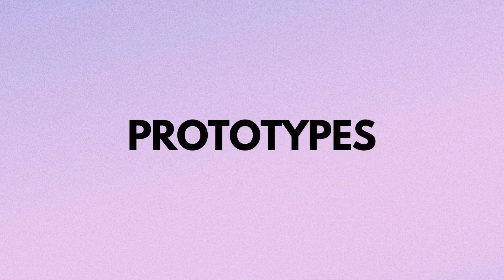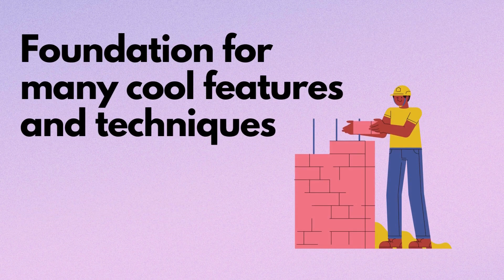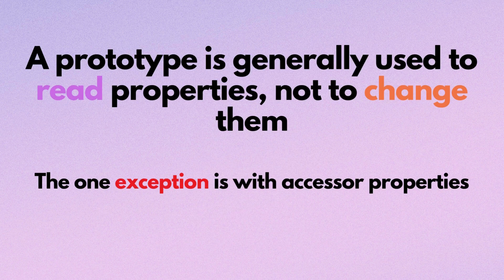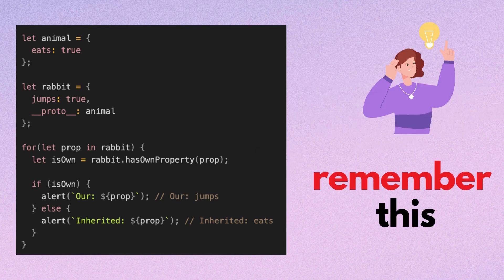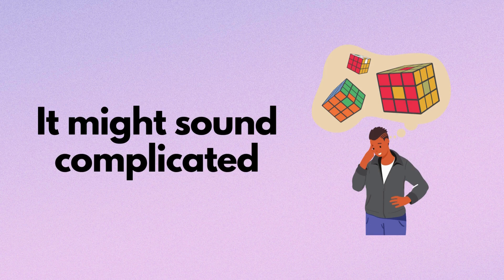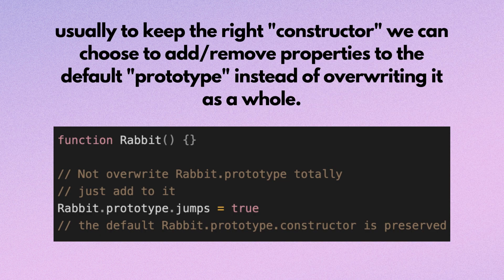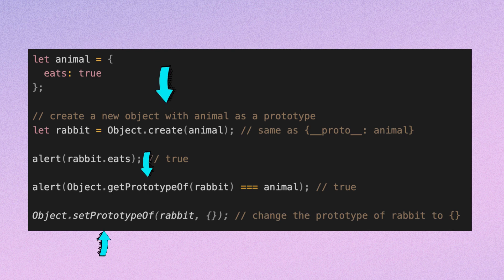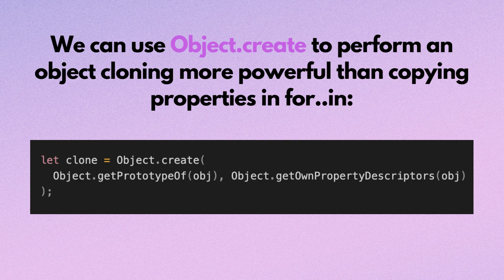JavaScript Prototypes: A Tutorial and Exercises for Beginners to Advanced Learners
In this comprehensive video tutorial, we demystify the complexities of Prototype Inheritance in JavaScript, a topic crucial for both new programmers and seasoned developers preparing for interviews. Prototype inheritance lays the foundation for many advanced JavaScript techniques, and understanding it is key to mastering the language.

📖 What you’ll learn:

The concept of Prototype Inheritance and why it's fundamental in JavaScript
How JavaScript objects use the hidden [[Prototype]] property and proto
Usage of the 'this' keyword within prototypes
Differences between property access and prototype chain operations
The role and limitations of the proto property
When and how to use Object.getPrototypeOf and Object.setPrototypeOf methods
Function prototypes and the 'new' operator in object creation
Native prototypes and their methods, including those of built-in objects
Advanced prototype methods for object creation and property descriptors
Best practices and performance implications of modifying prototypes
This tutorial includes clear explanations, practical examples, and code snippets to ensure a thorough understanding of the topic. We'll walk you through each concept step-by-step, building your knowledge and confidence.

Enhance your JavaScript skills with us and take one step closer to acing your next technical interview!

📝 Timestamps:
00:00 - Introduction
01:13 - List of content
01:24 - The [[Prototype]] Property and proto
04:36 - The 'this' keyword in Prototypes
05:01 - For..in loop and hasOwnProperty()
06:40 - About enumerable properties
06:57 - F.prototype
08:02 - F.prototype default behavior
09:17 - Why overriding prototype is a bad idea
09:38 - Native prototypes and primitives
12:04 - Exercises
12:45 - Advanced info